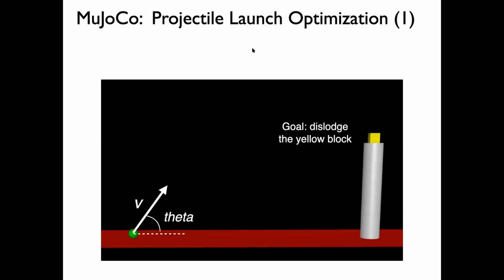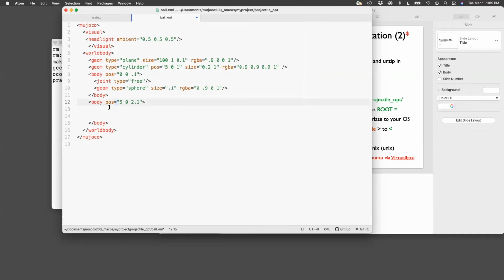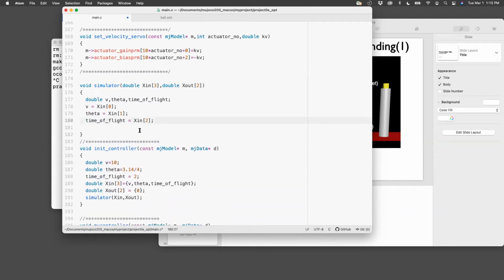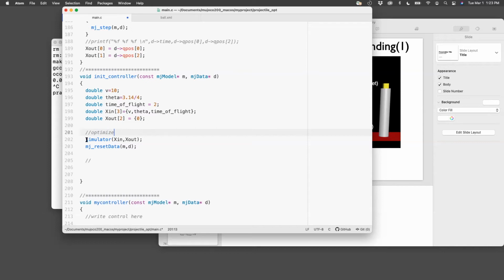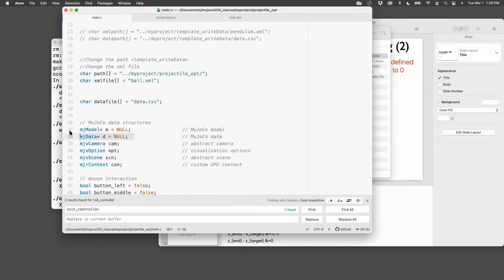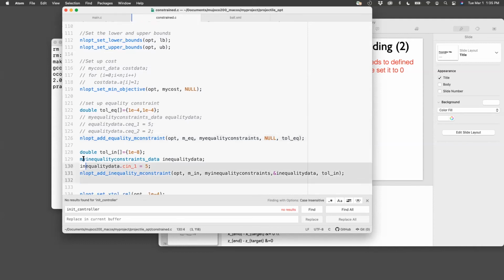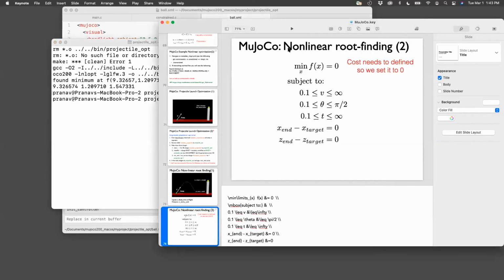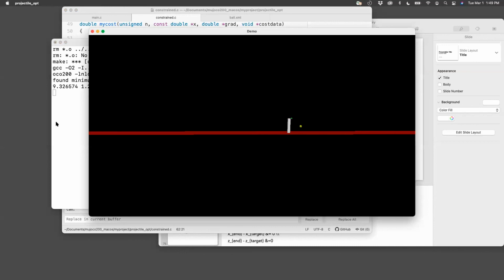MuJoCo Lec11: Initial Value Problem using optimization; Projectile hits a target (Spring 2022)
Here I show how to create a black-box function that has as its input the velocity, angle of launch and the time of flight and the output as the x and z position of the landing. Then the black-box function is used to set up a root-finding problem to get a projectile to hit a target. Then I add a cost function to optimize the time.

The files are tested with mujoco200 on linux/mac

Unfortunately, I don't have code to get this to work in Windows; I have not got the optimizer to work with Windows. Use Ubuntu via virtual machine to test this example.